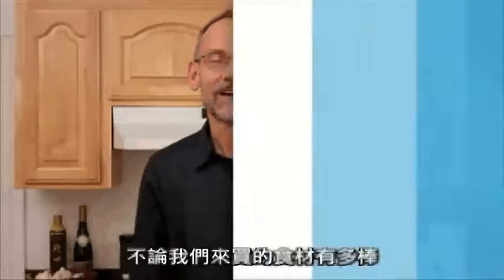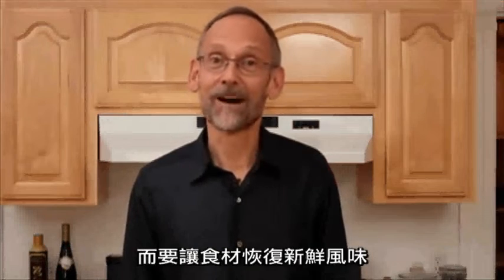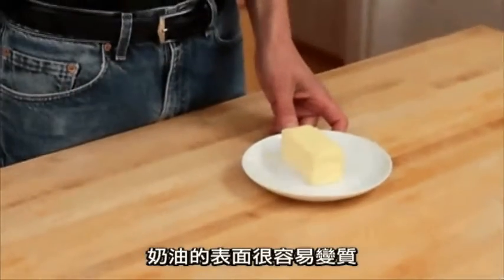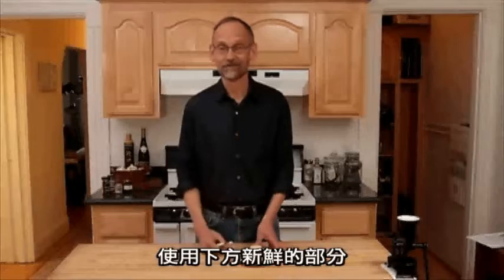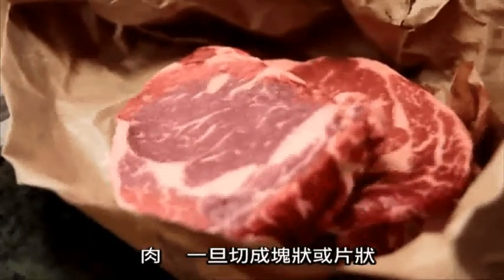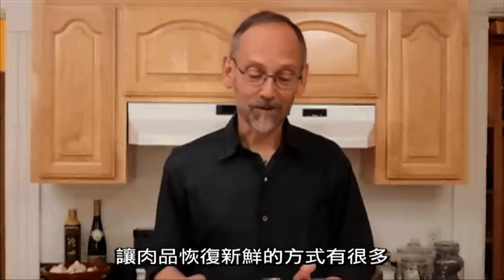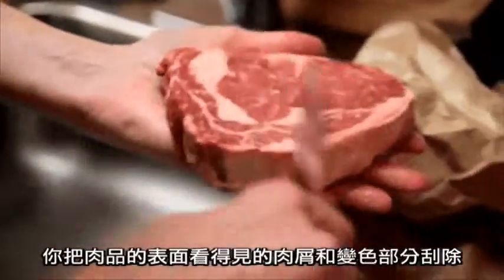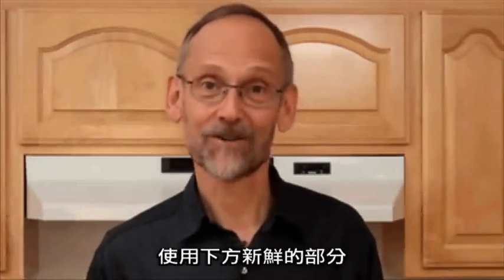哈洛德．馬基教你掌握《廚藝之鑰》：如何讓你的食材保持最佳風味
不論我們來買的食材有多棒，等到真正要下鍋烹調時，常常已經放上了好一陣子

當食材跟空氣接觸，表面就會開始受損。讓食材恢復新鮮風味的方法很簡單──就是刮除這些變質表面

例如奶油就是個絕佳範例，肉品也記得一定要盡量讓它恢復新鮮風味。
（尤其是如果它已經在冰箱中待了好幾天）

記住：食材保鮮，你才能吃到健康美味的食物！

更多精采內容，請期待五月份出版的《廚藝之鑰》！